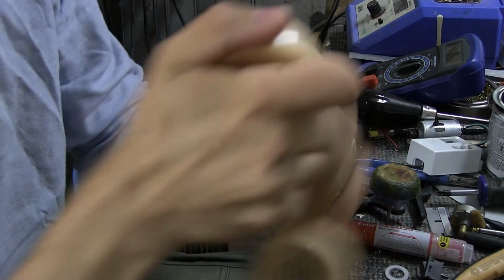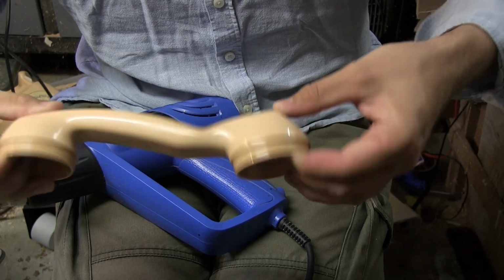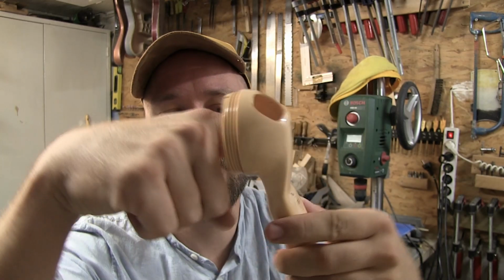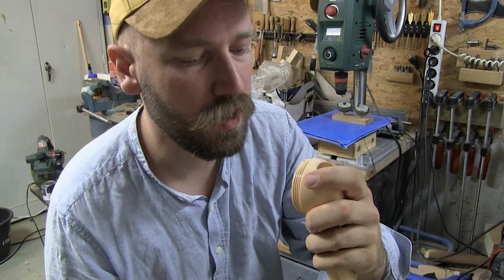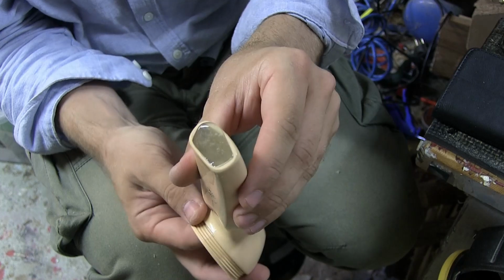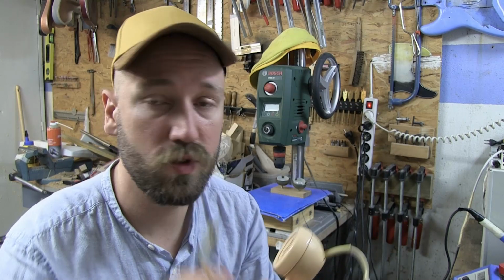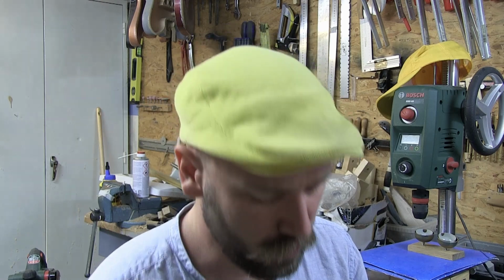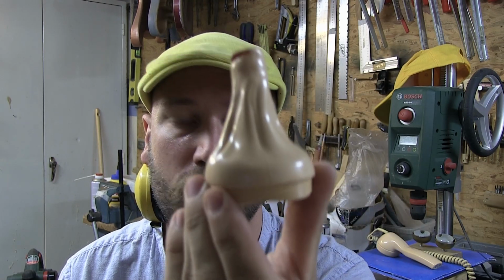telephone microphone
I make a video where I turned a old phone into a pedal, well now its time to turn the rest into a microphone 😁